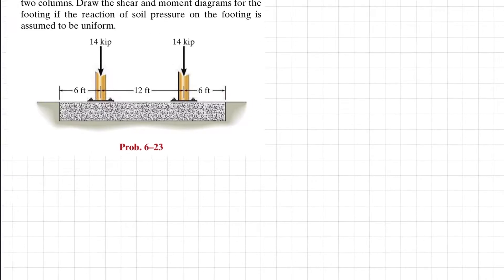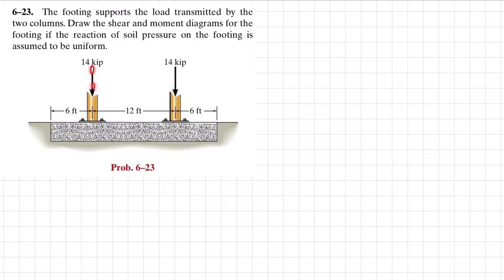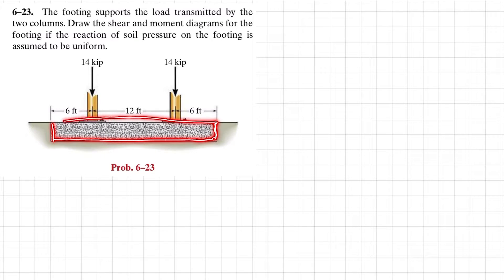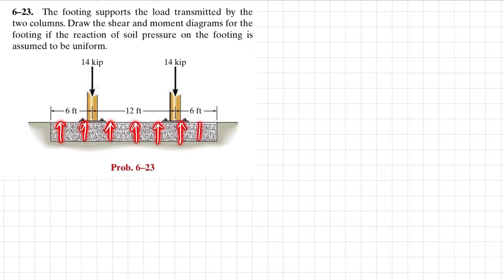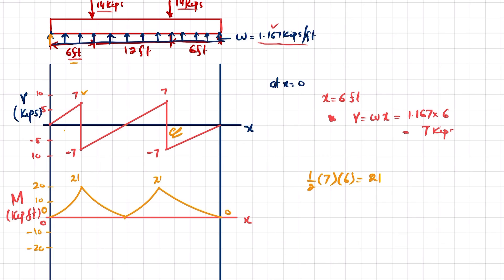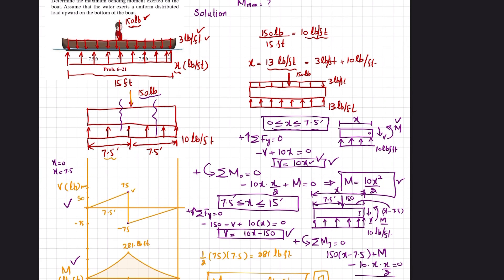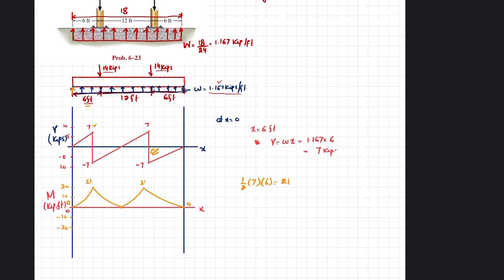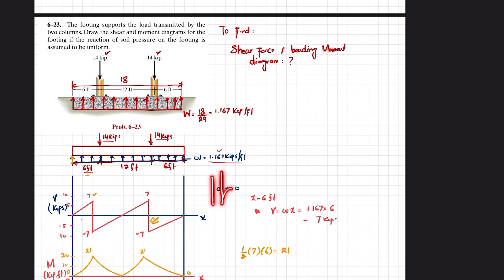6-23|Chapter 6| Bending | Mechanics of Material Rc Hibbeler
6-23 The footing supports the load transmitted by the two columns. Draw the shear and moment diagrams for the footing if the reaction of soil pressure on the footing is assumed to be uniform.
155 Problem solutions of all chapter of  Mechanics of Materials by Beer & Jhonston